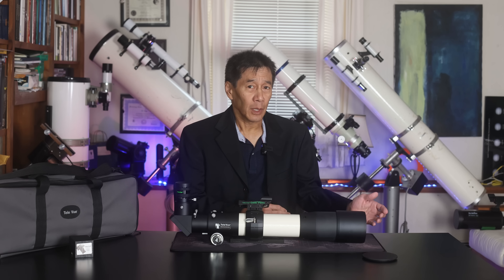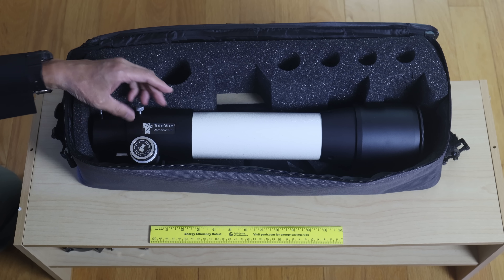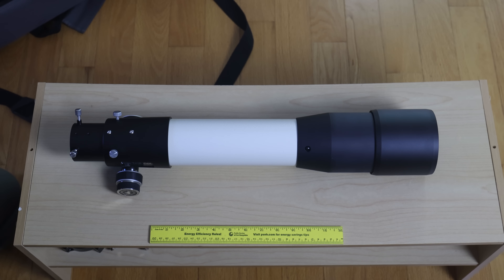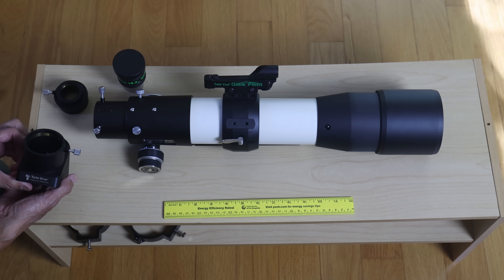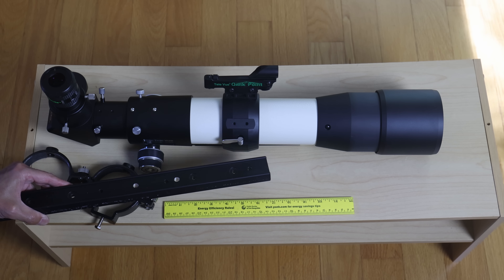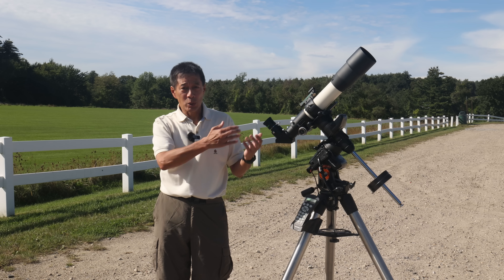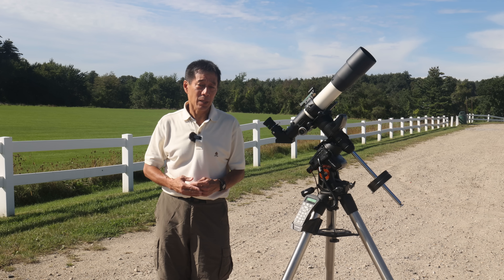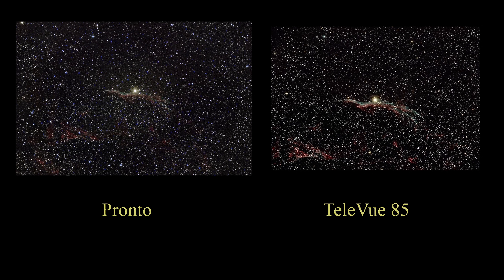Review of the TeleVue 85 - A Popular Premium apo Among Refractor Lovers!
For mounts, the easiest thing to do is use TeleVue’s Gibraltar ($1450) alt-az mount.  For an equatorial mount, I’d recommend at least a mid-sized unit like the Celestron AVX ($~1000) shown in the video.  If you have a Losmandy GM-8 ($2495) or better, you are in good shape.